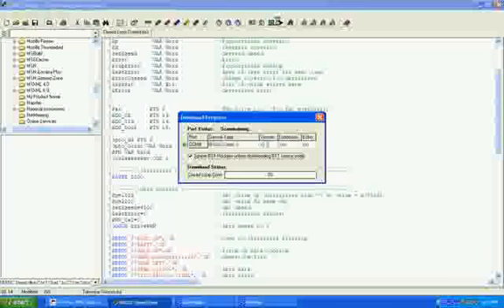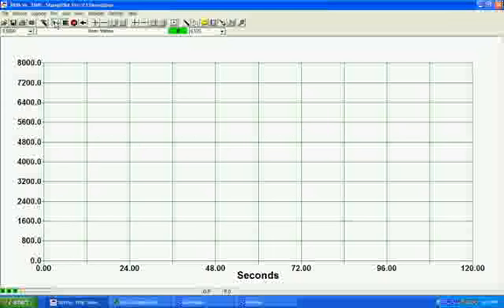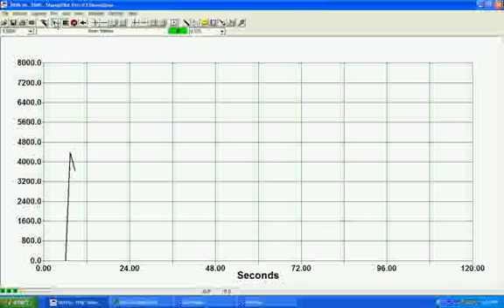Lab 3 Group B 1/2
Speed Control of a DC Motor